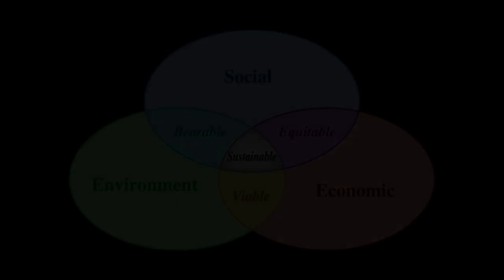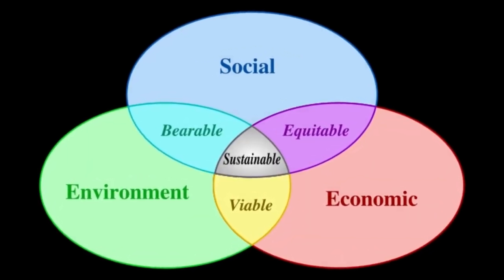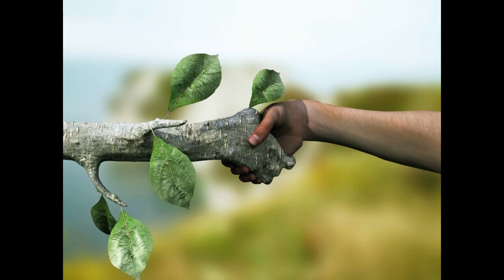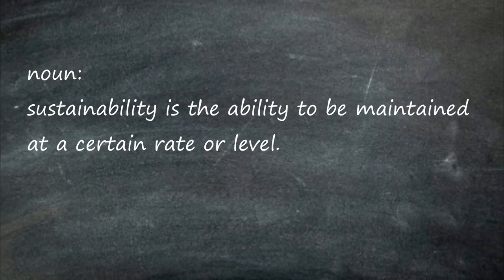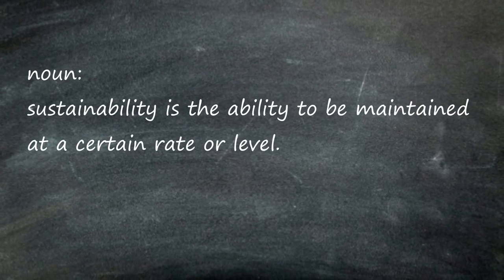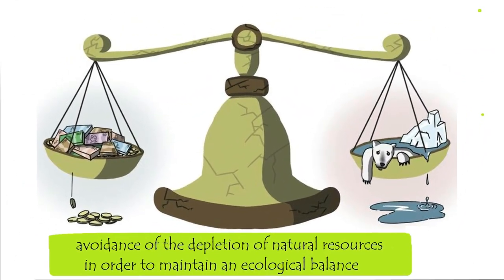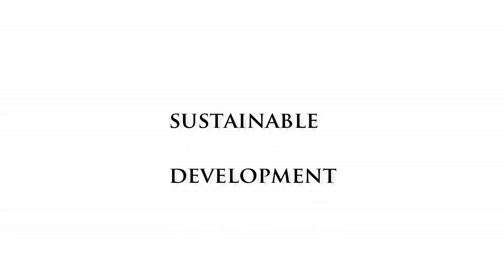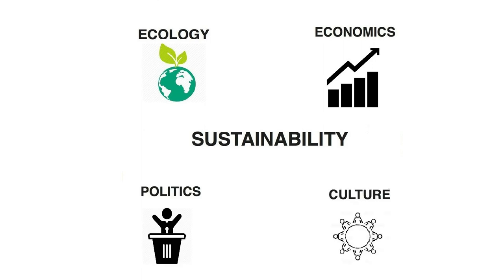Ecoword Sustainability | Ecodictionary - Babul ngo | Environmental words & phrases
n 1987, the United Nations Brundtland Commission defined sustainability as “meeting the needs of the present without compromising the ability of future generations to meet their own needs.” Sustainability is a social goal for people to co-exist on Earth over a long time

Babul ngo is building the Dictionary in video format dedicated to ENVIRONMENT - Nature, Ecology, Biodiversity, Sustainability, Climate Change etc., Each Word or Phrase related to Environment is explained.
Environment is a young science and the terminology needs to be elaborated to avoid any possible confusion and for wider awareness.
We invite the public to sponsor making or such EcoWords to help in this vital Environmental Education. You can sponsor a single EcoWord, group of Ecoword or even cosponsor it. Every tiny bit is really helpful.